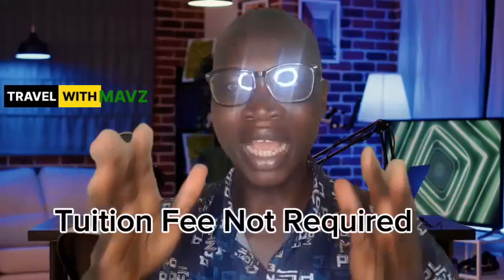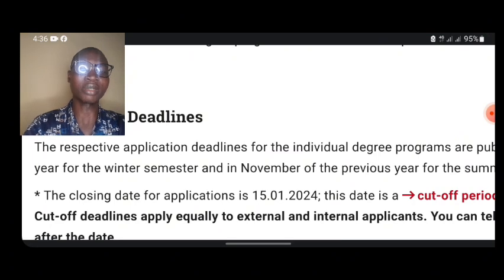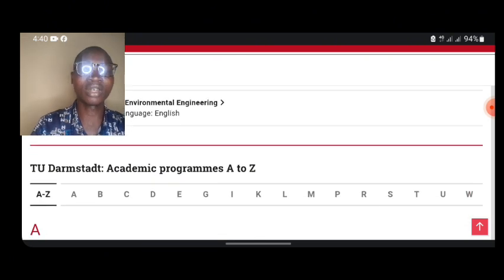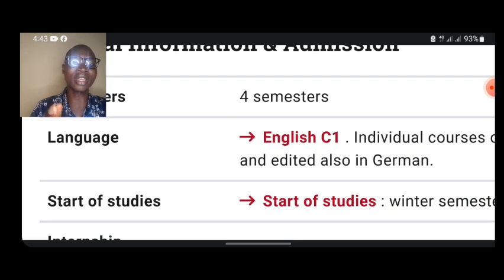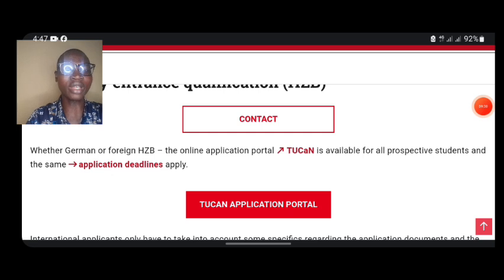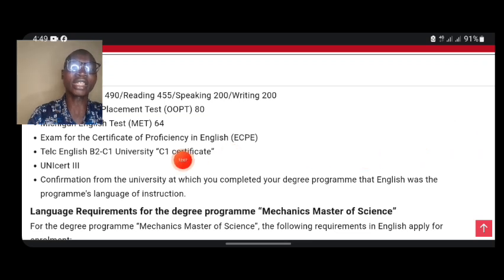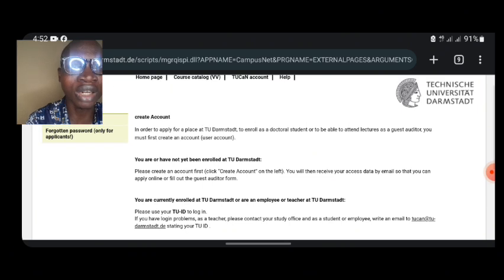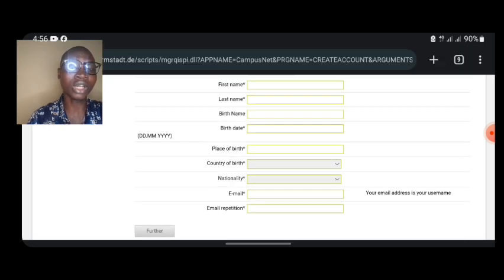No Tuition, No IELTS, How to apply, TU Darmstadt, Apply Now, Migrate to Europe in 2024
No Tuition | No Application | No IELTS | How to apply | Jena | Migrate to Europe in 2024

We welcome all comments and suggestions to make us serve you better. Thank you as we make progress together

scholarship
usa immigration
iwu usa
scholarship for
usa immigration
indiana
move to usa for free
tech university
scholarship
study in usa
international students
usa immigration
indiana university
iwu university
iwu admission